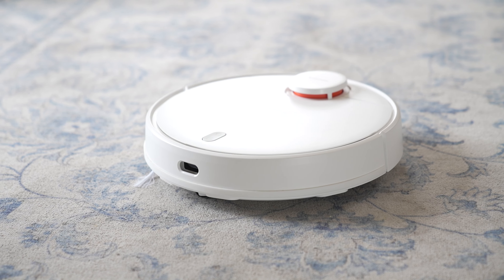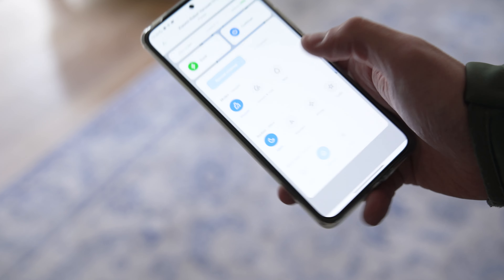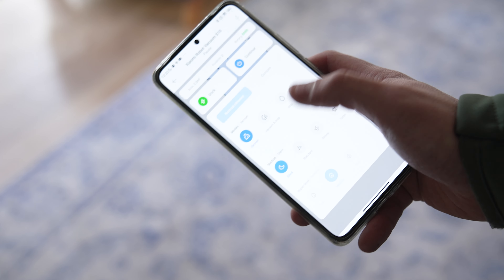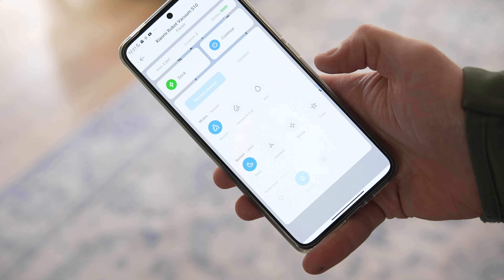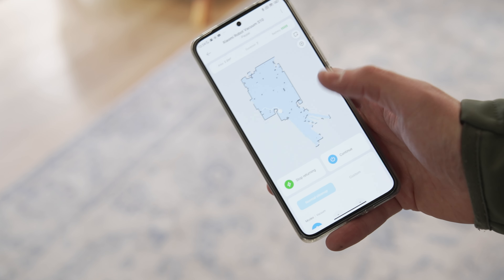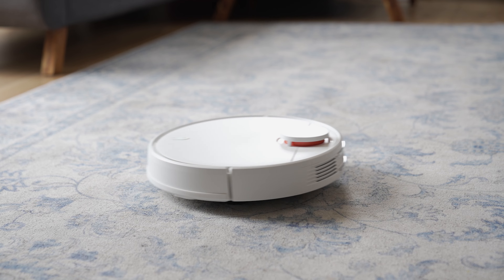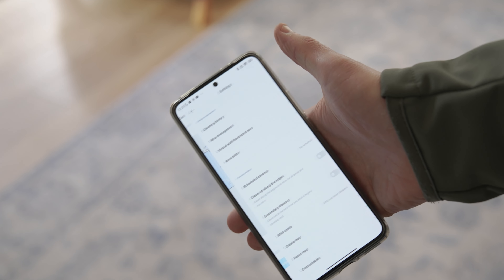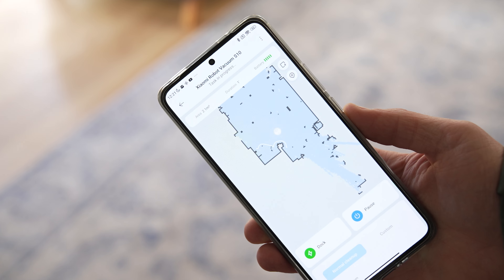Xiaomi Robot Vacuum Cleaner S10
Keep your home clean from dirt and dust with the Xiaomi Robot Vacuum Cleaner S10. It features 4 adjustable suction levels for easy cleaning of dust and debris and removal of minute dust particles. It comes with a large 3200mAh battery to allow up to 130 minutes of battery life in standard mode when vacuuming and mopping. The Xiaomi S10 is also equipped with high-quality parts, including a side brush, main brush and dust box filter, with multi-directional coordination for a complete and efficient cleaning experience. It uses an LDS laser navigation system to allow smart house planning and fast and precise mapping.